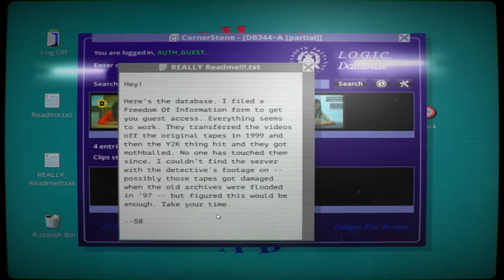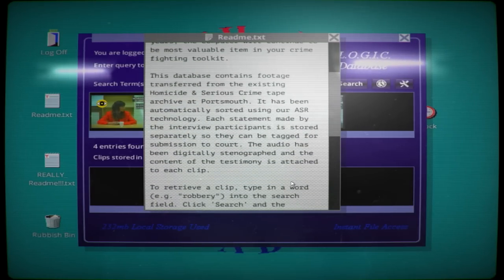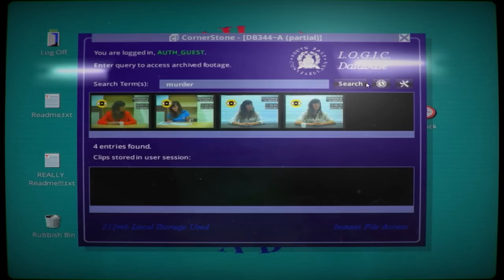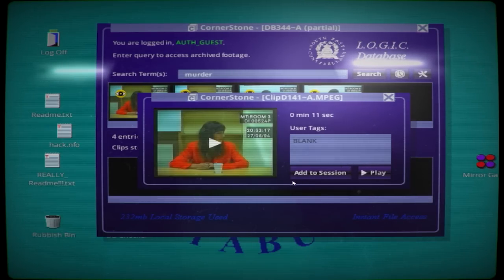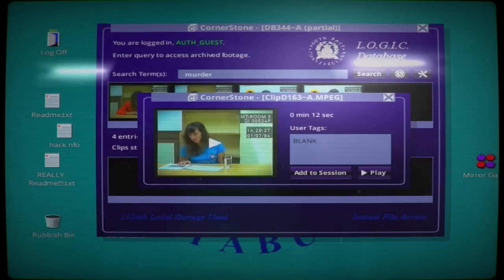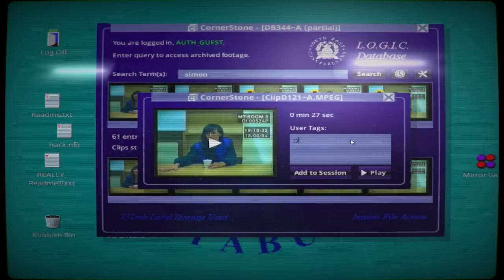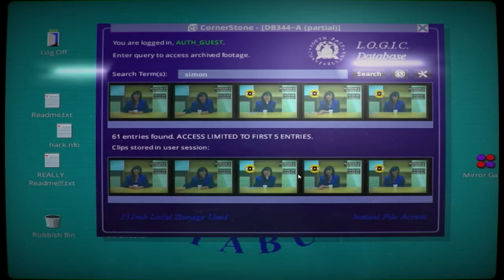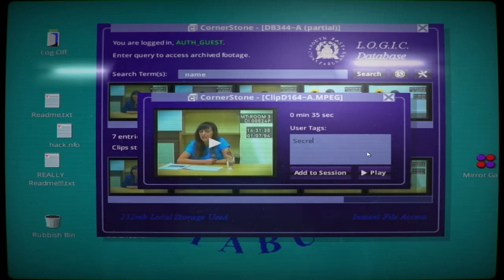Her Story - Part 1, Amazing Murder Mystery Game (Gameplay / Walkthrough)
Welcome to Her Story! It is a murder mystery game told through a series of interviews. The interviews are broken down into pieces, and it is up to us to figure out what happened!